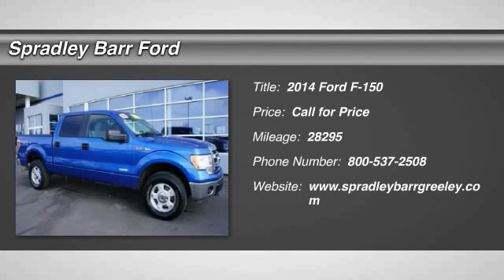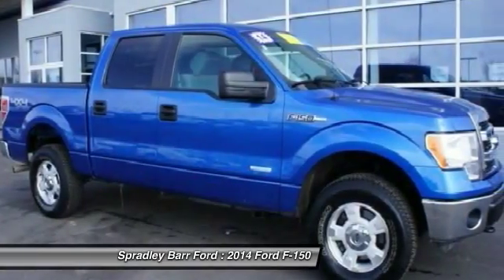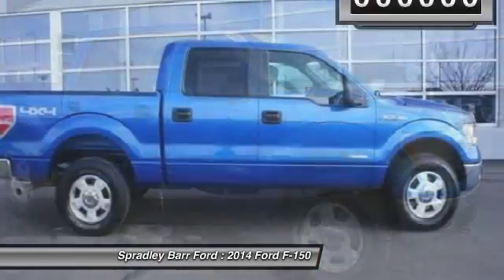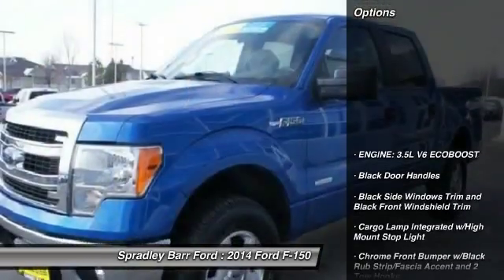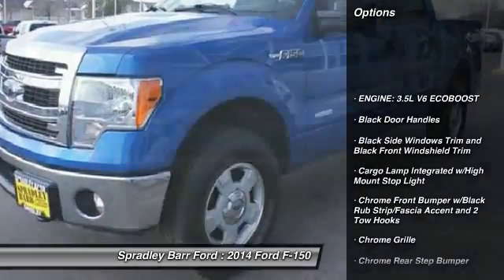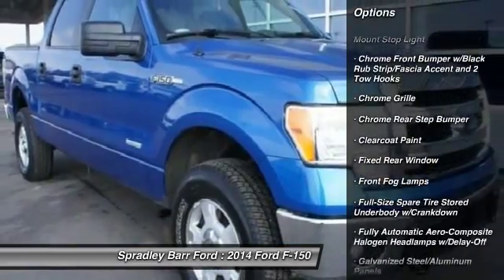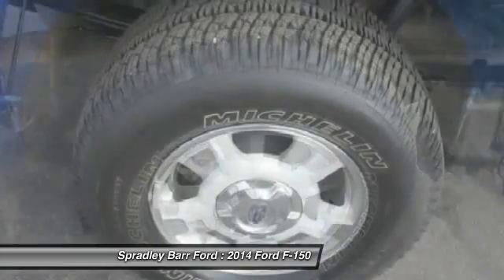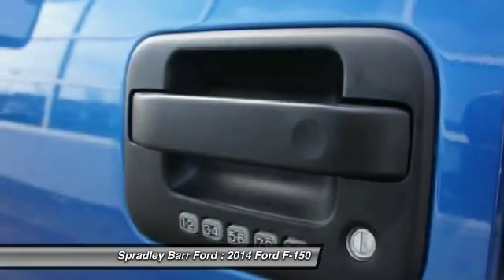2014 Ford F-150 Greeley CO R3200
Pick up this Blue Flame Metallic 2014 Ford F-150, available today at Spradley Barr Ford. Featuring Automatic transmission, it has 28295 miles. This could be the one you've been searching for.